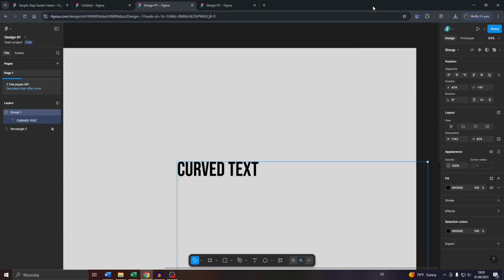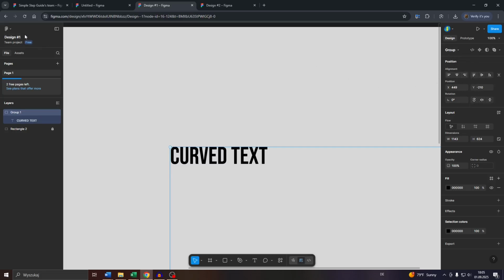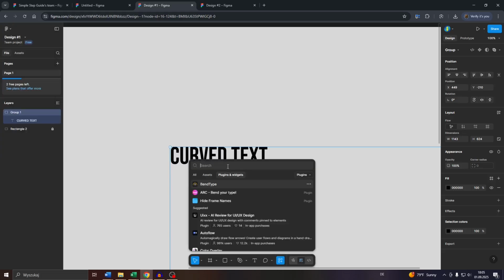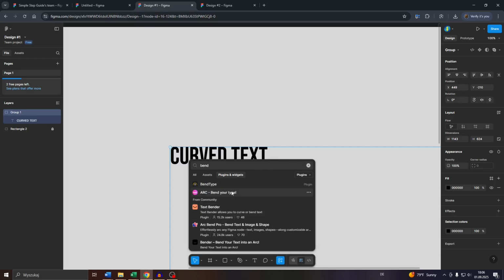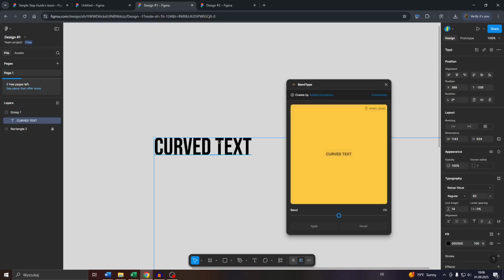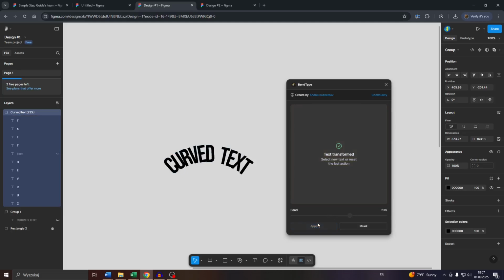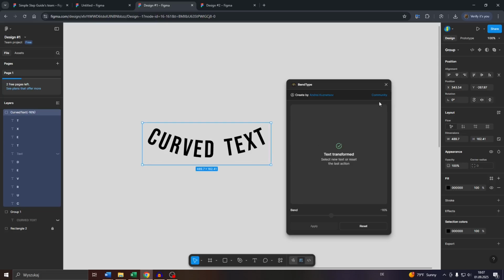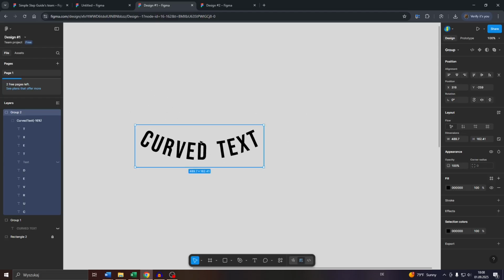How to Curve Text in Figma | Bend Texts Along Paths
See how to curve text in Figma by bending text along paths. Great for creative headings and circular design elements.

If you're learning about Figma, also check out how to make an X icon in Figma,